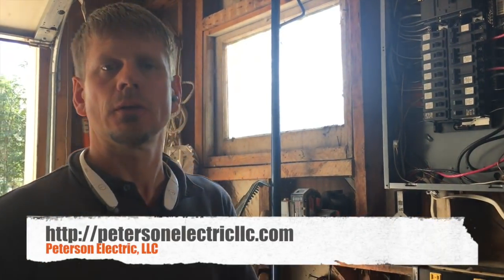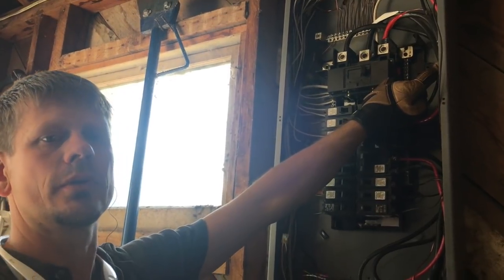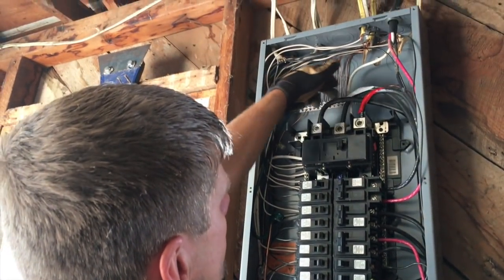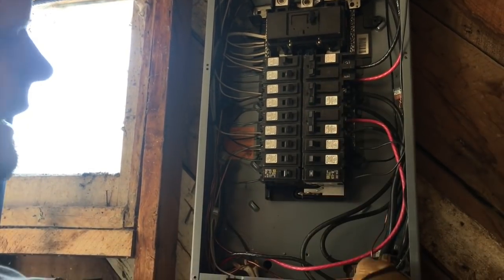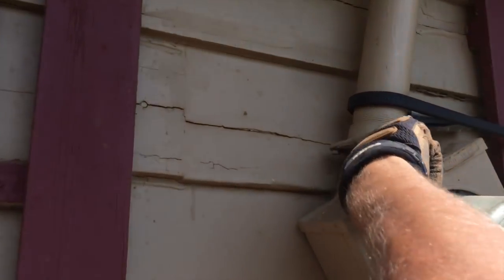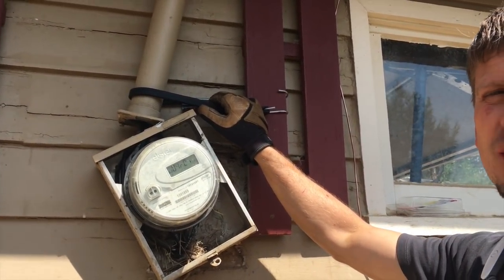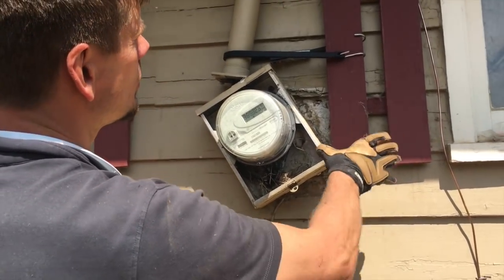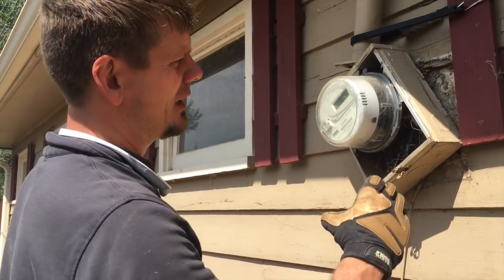Separating Your Grounds And Neutrals In Homeowner's Electrical House Panel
We replaced the electrical main panel in a customer's house. The requirement for the electrical service, when you pull a permit with the city or county, is to separate your grounds and neutrals.